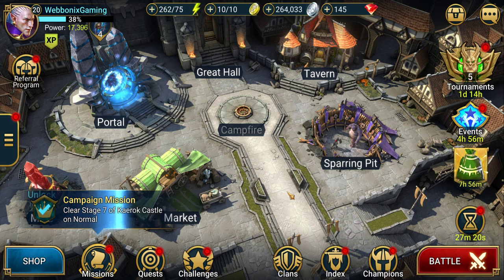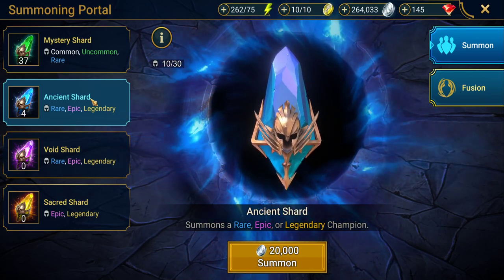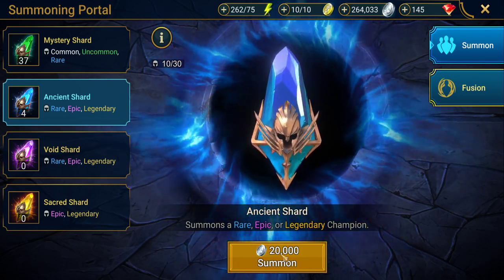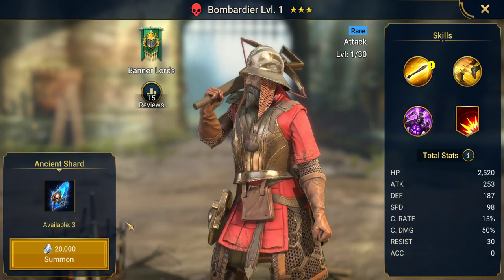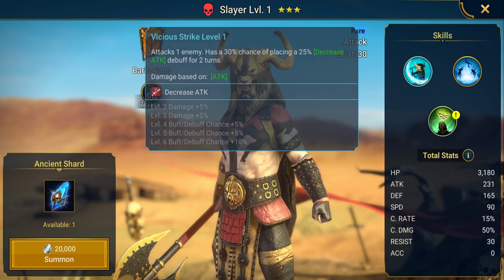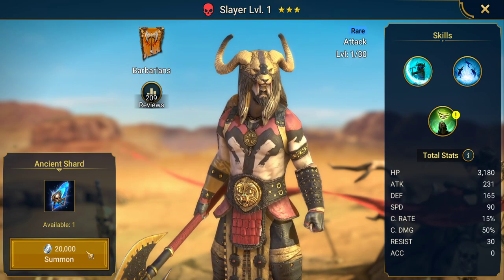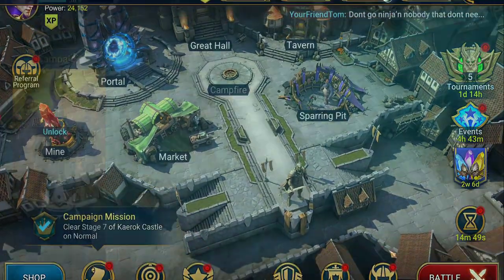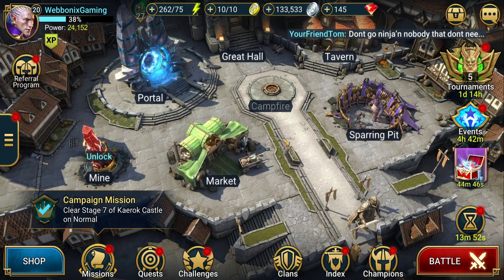Raid Shadow Legends Part 5: know your Shards! FTP, Beginners guide, walkthrough and tips.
Raid Shadow Legends Part 5: Getting to know your Shards! Free To Play account. Beginners guide,  walkthrough and tips. helping you choose the best champions and gear along the way. Useful hints for team composition and resource efficiency. How you guys enjoy this guide and stick along for the ride.